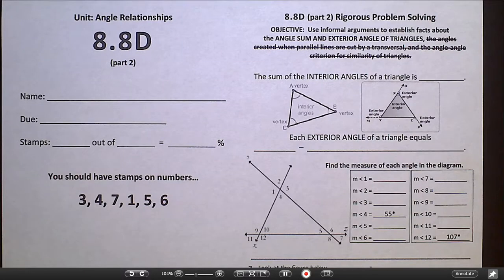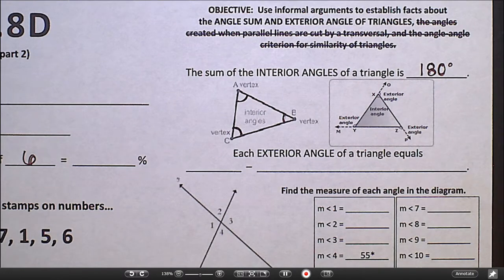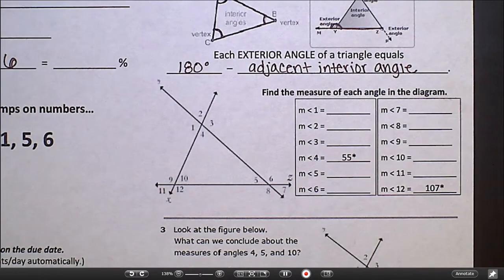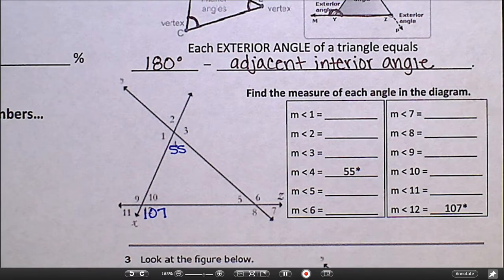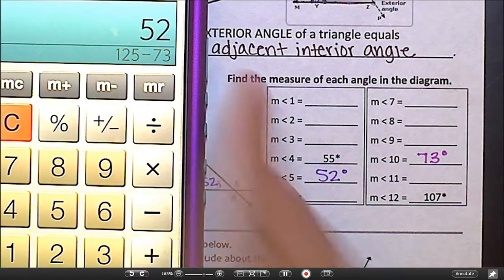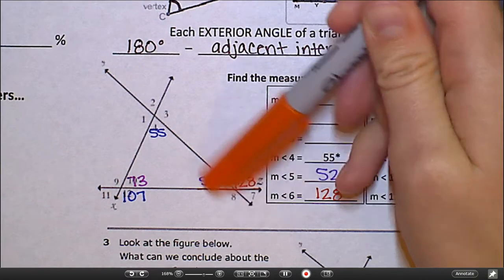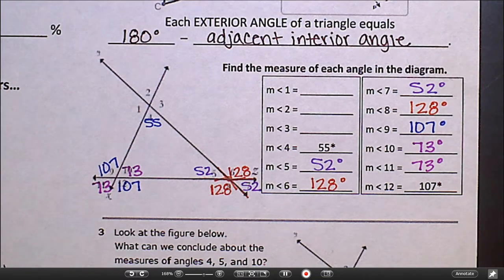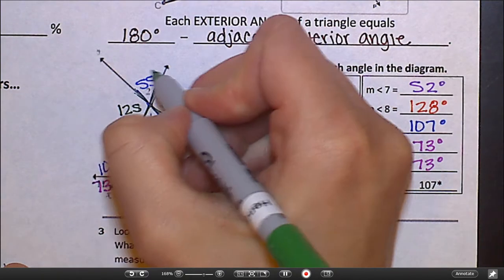8.8D (part 2) - Triangle Angle Relationships